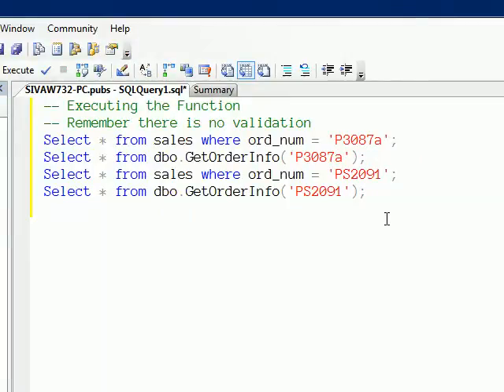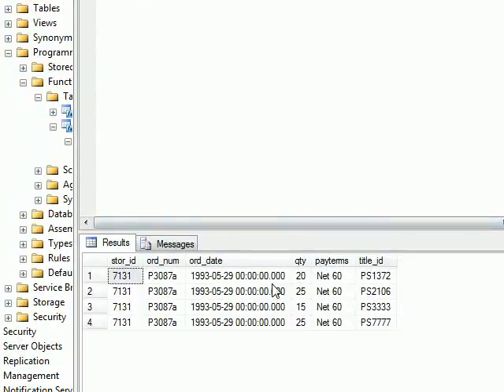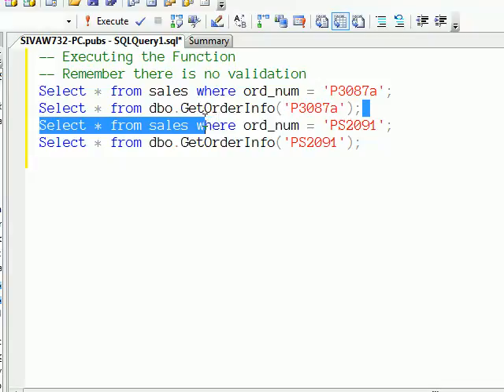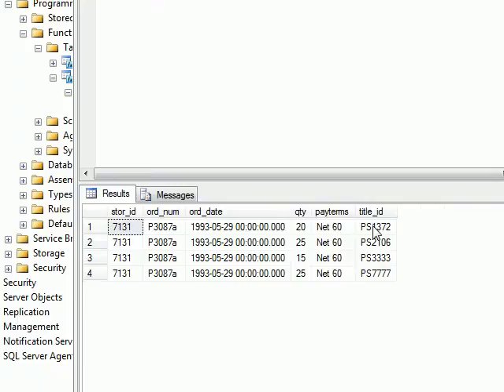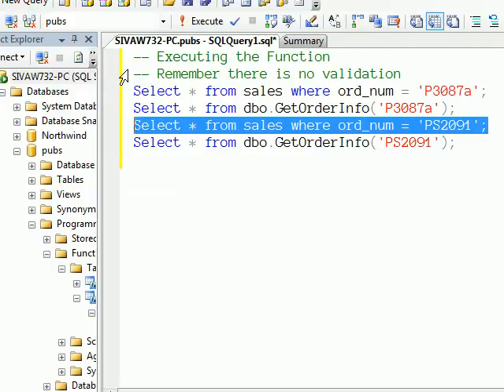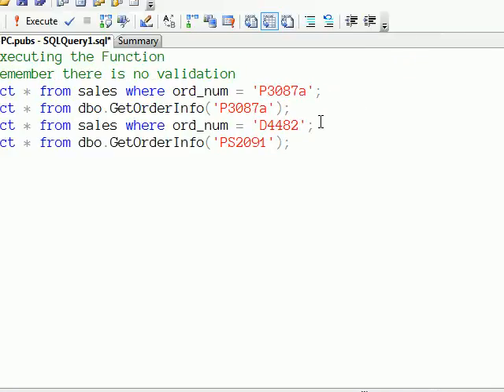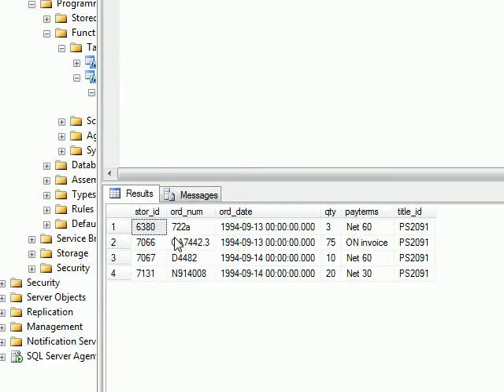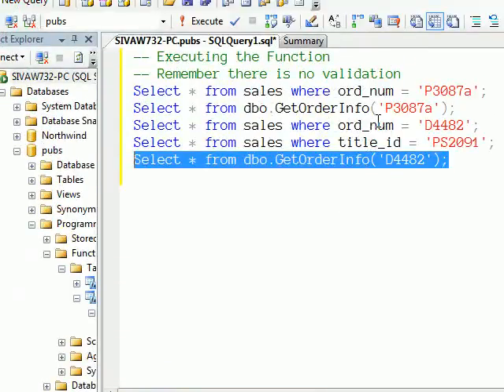04 Using Multi Line Table Valued Function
This video shows, executing Multiline Table valued function.